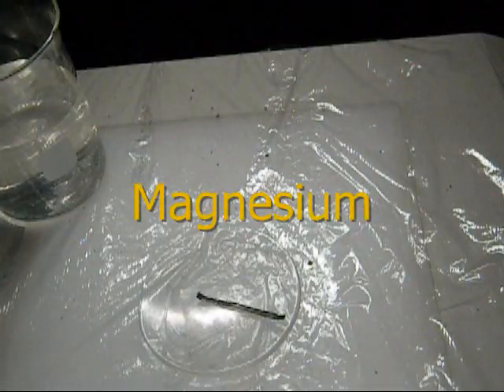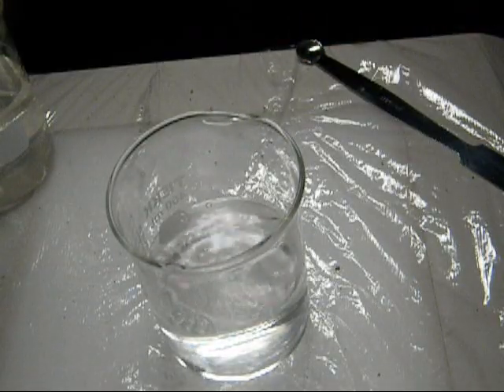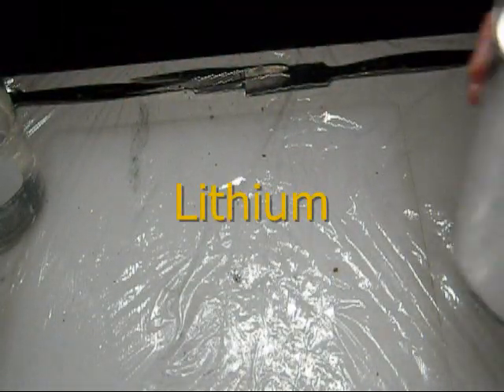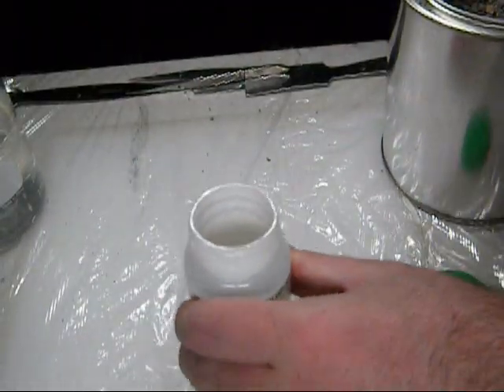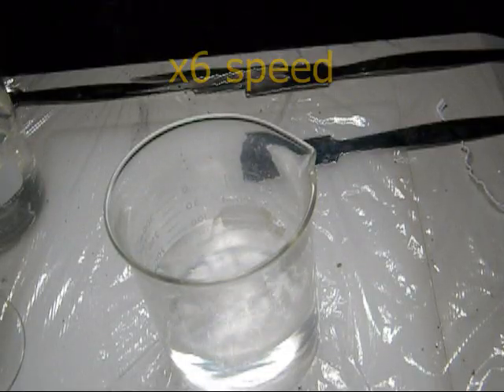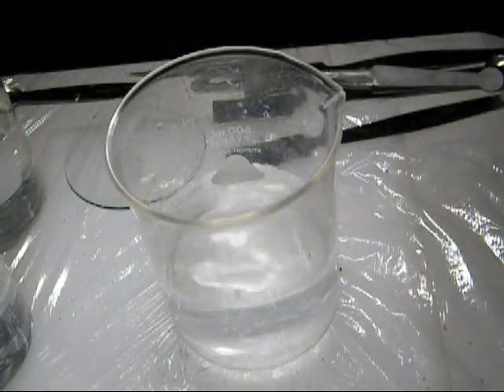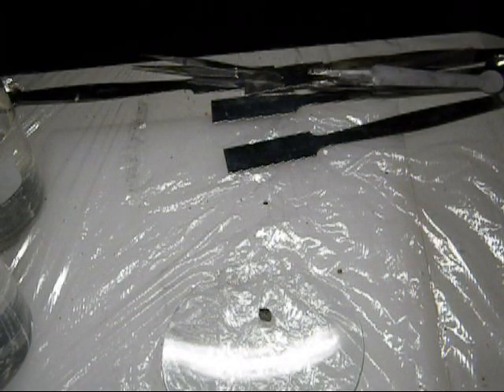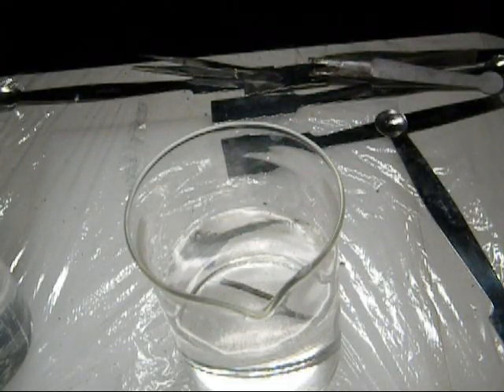Alkaline Earth & Alkali Metals in Water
To show the differences in reactivity and the periodic trend of reactivity between alkaline earth and alkali metals.  Starting with the least reactive magnesium, it is followed by calcium, lithium, sodium, and potassium.  Some parts have been sped up to speed up the video and rate of reaction.